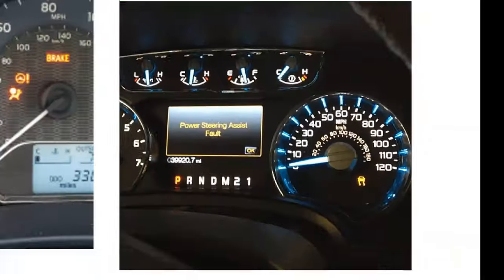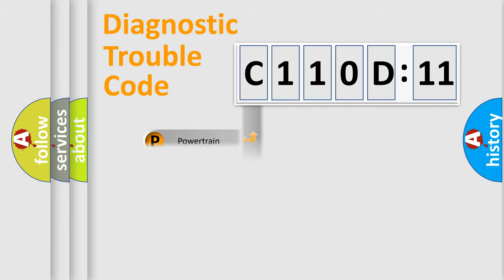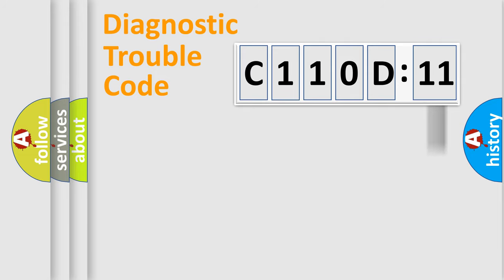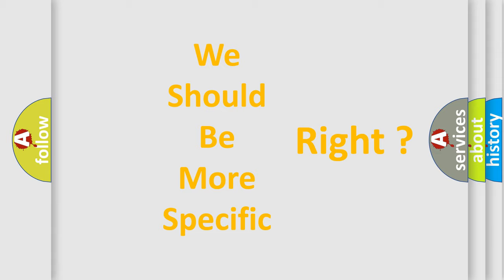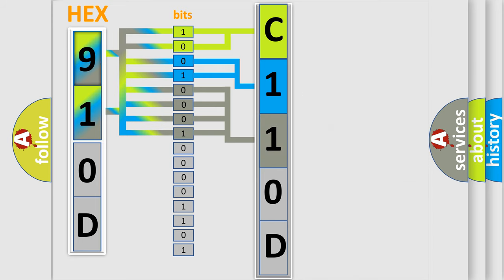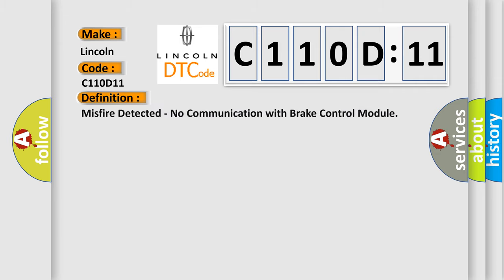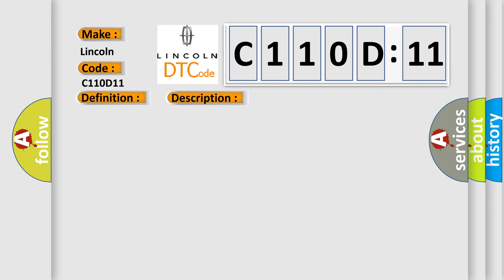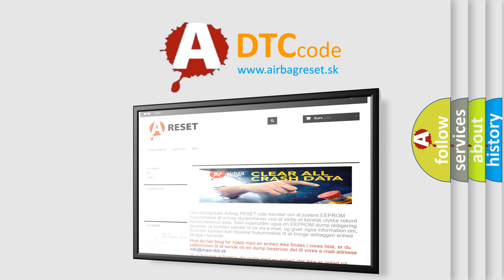DTC Lincoln C110D-11 Short Explanation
Contents:
0:21 Basic DTC analysis according to OBD2 protocol standard.
1:48 Insight into programming
2:58 A diagnostically understandable description of the Diagnostic Trouble Code
3:05 Basic error definition

Make:
Lincoln
Code:
C110D 11
Definition:
Misfire Detected - No Communication with Brake Control Module
Description:
The vehicle speed is greater than 8 km or h (5 mph).The engine speed is less than 7,000 RPM.The engine load is less than 60 percent.Engine misfire is detected and DTC P0300 sets with the MIL illuminated.DTCs P1380 and P1381 run continuously when the above conditions are met.
Cause:
An EBCM malfunction exists for more than 10 s,preventing the ECM from receiving rough road detection data.Engine misfire is detected and DTC P0300 sets with the MIL illuminated.